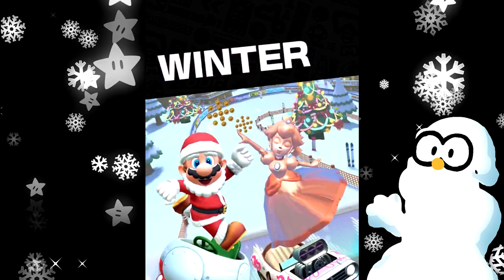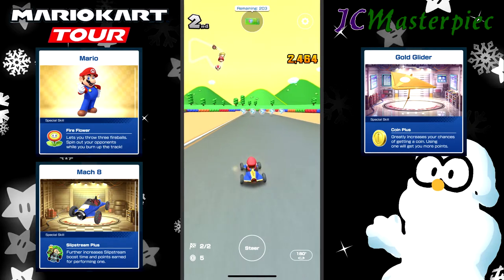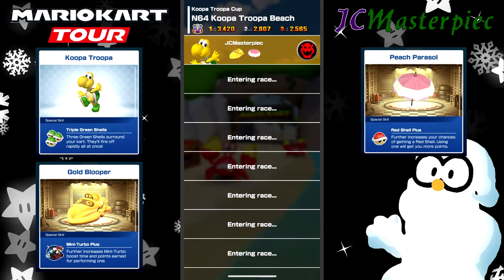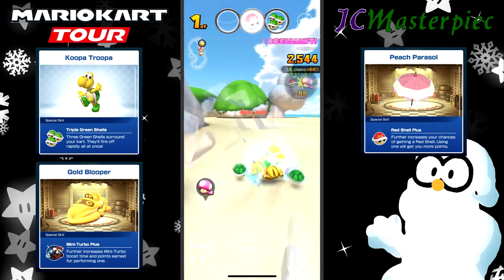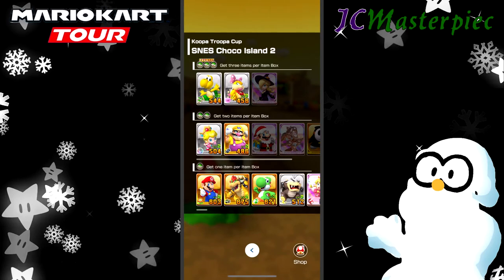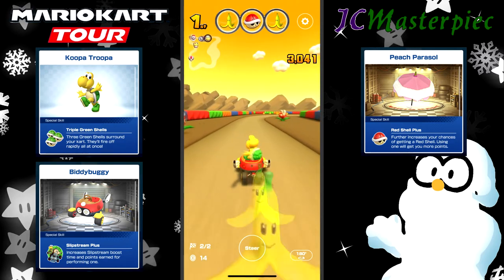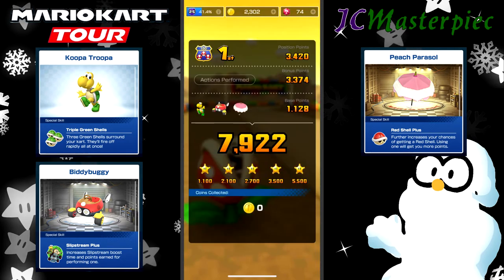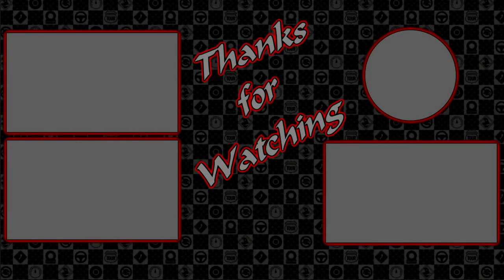KOOPA TROOPA CUP (03) - Winter Tour: Mario Kart Tour - w/ RING RACE CHALLENGE - First Run Gameplay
Koopa Troopa is having a Shell of a Good Time!  He's taken control of the third cup in the Winter Tour.  Mario starts the set with SNES Mario Circuit 1.  Next Koopa Troopa takes on both N64 Koopa Troopa Beach and SNES Choco Island 2.  Toad finishes the set with a Ring Race Challenge.